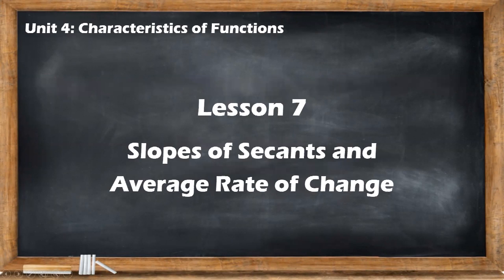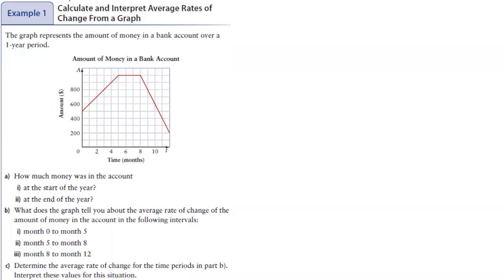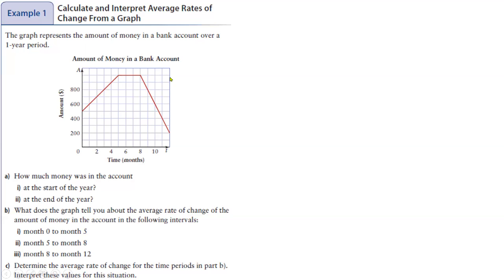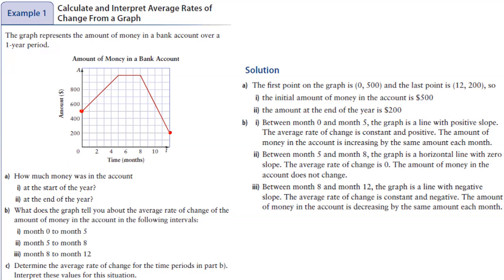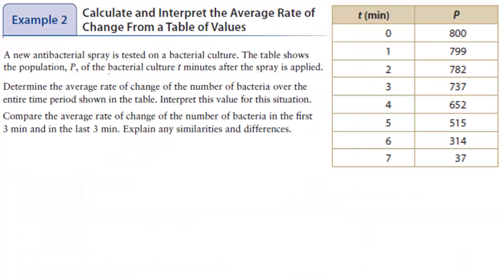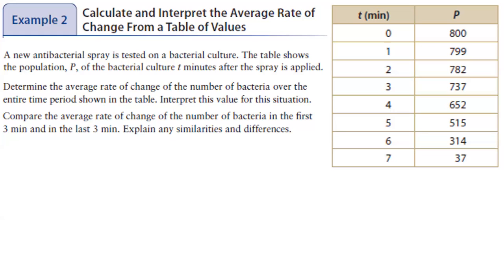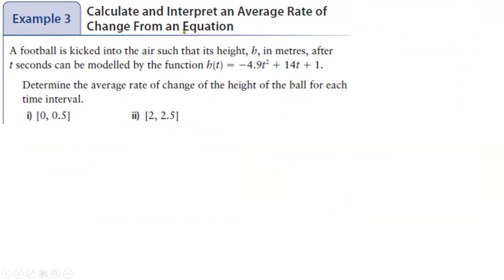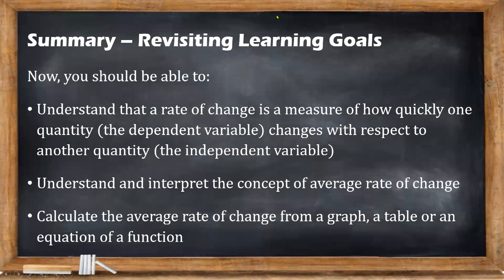U4L7: Slopes of Secants and Average Rate of Change